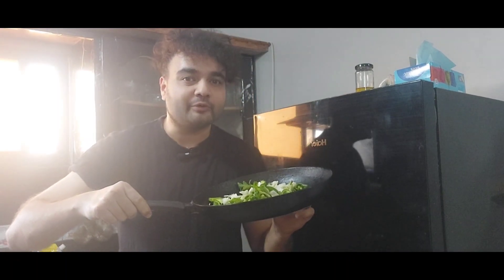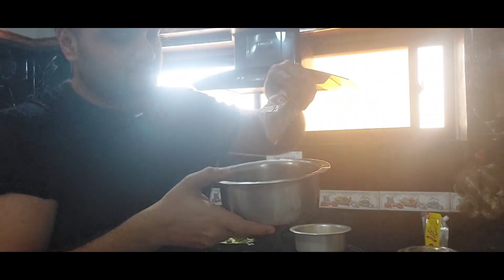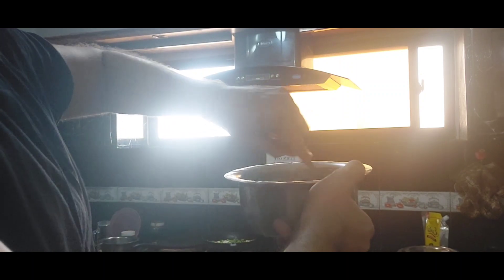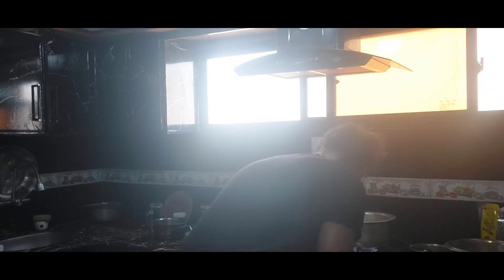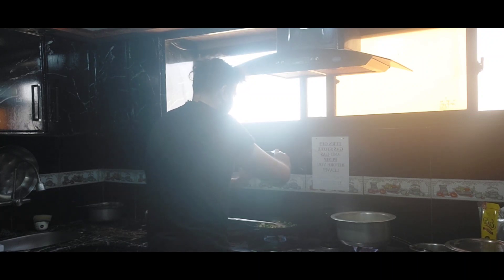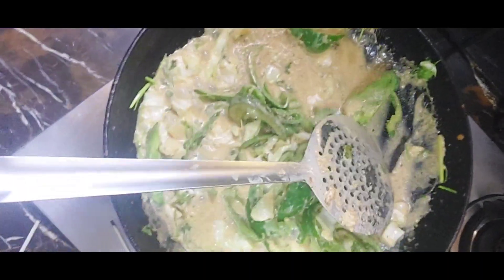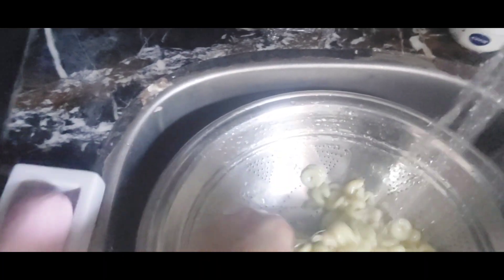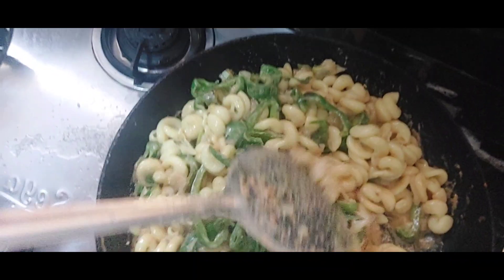Creamy Green Macaronis Cooking Vlog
Yesterday i thought of this recipe so i had to give it a go  and there it is my sevret revealed, enjoy the tasty and creamy vlog